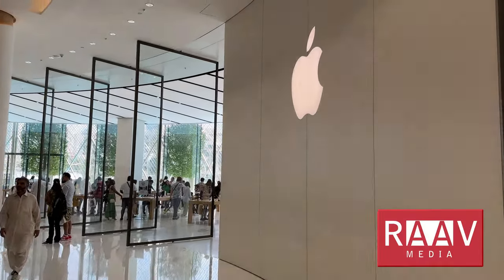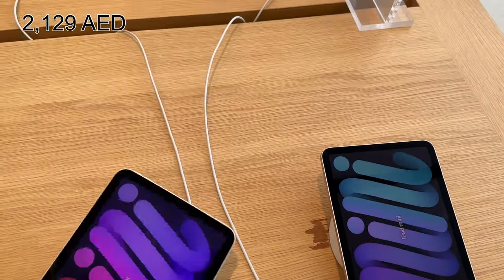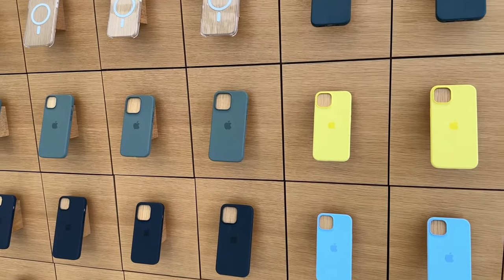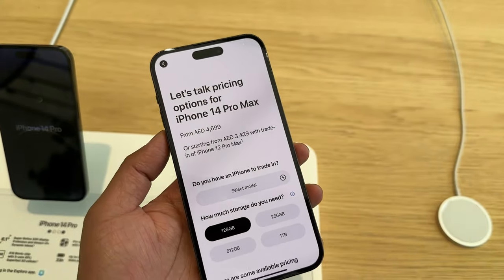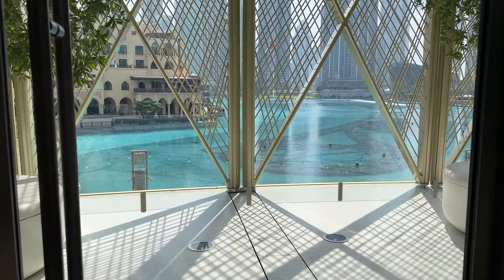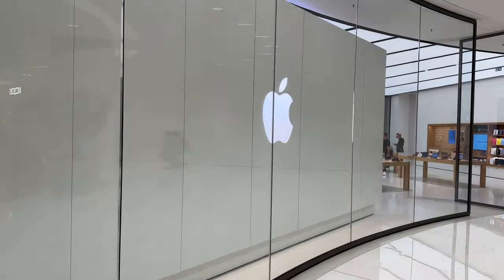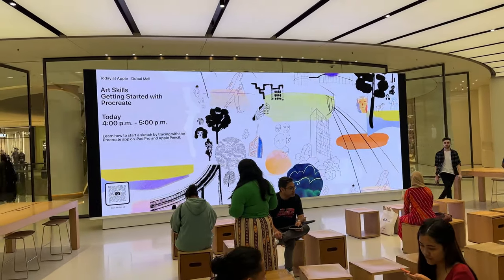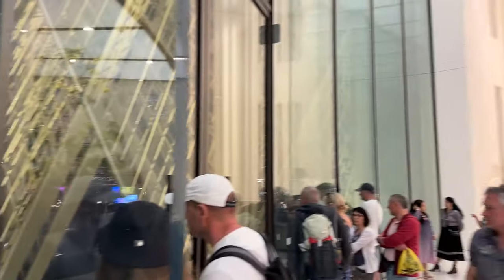Apple Store Dubai Mall - Price Comparison & Vlog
One do the coolest Apple Stores in the world, the Apple Store at Dubai Mall in Dubai! This Apple Store has got an amazing advantage due to its location and we will see what that is in the video along with all the Apple products on display in the store and we will also compare the prices of all iPads including the iPad Air and iPad Pro, all iPhones including the iPhone 14 Pro Max and MacBook Air and see if they are cheaper than prices in the UK and India.